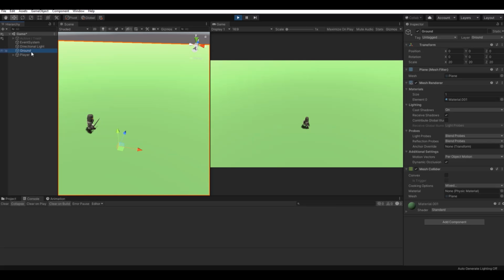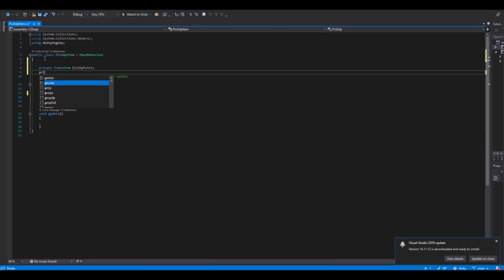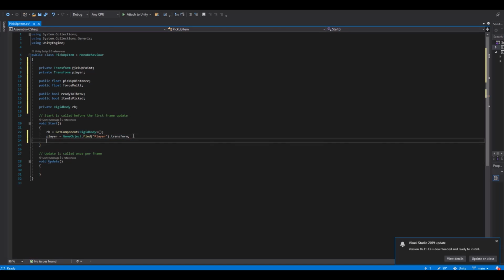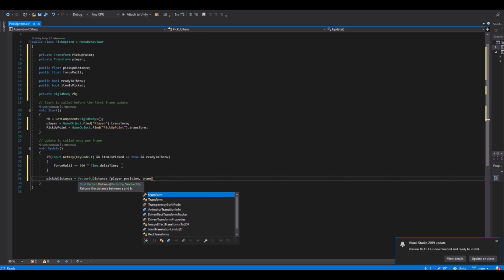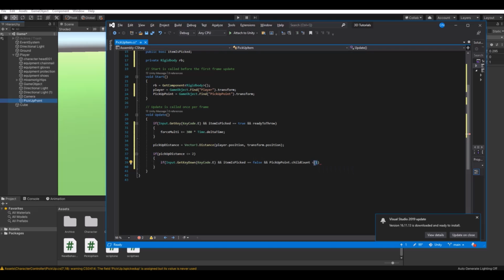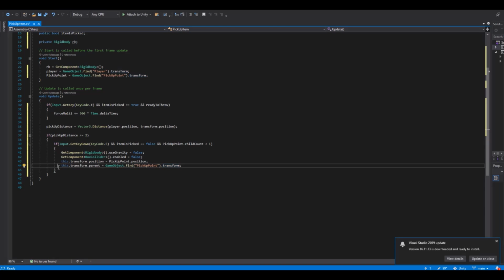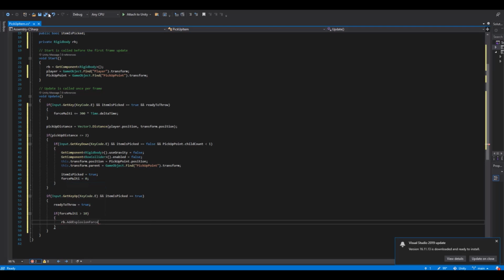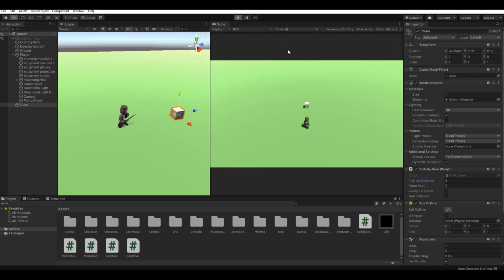Unity Pickup, Drop, Throw items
I will show you how to Pickup, drop, or throw an item, in Unity.

3D models and Sprites used for my Videos, can be found on my page.